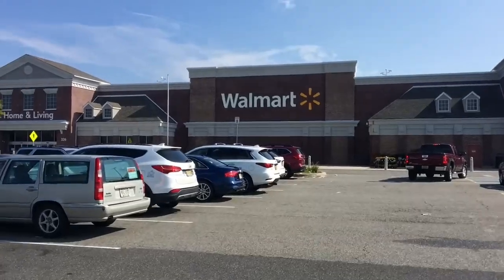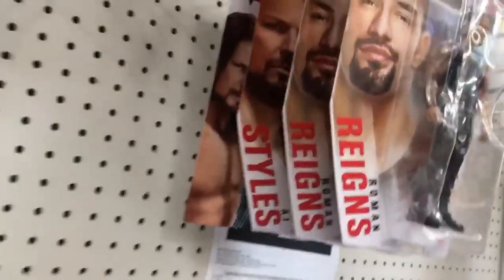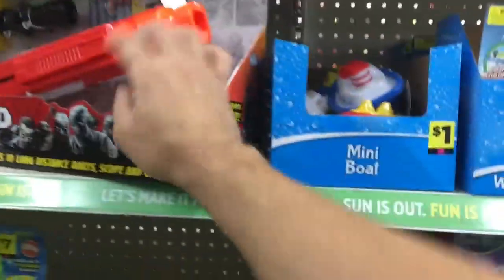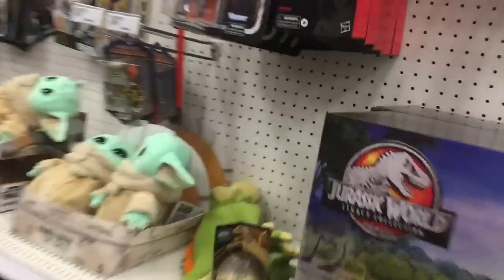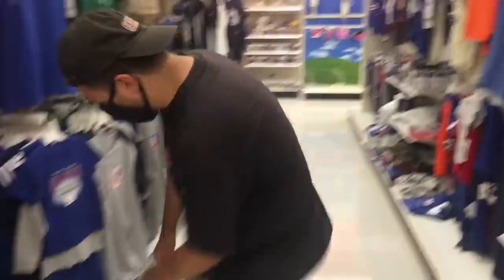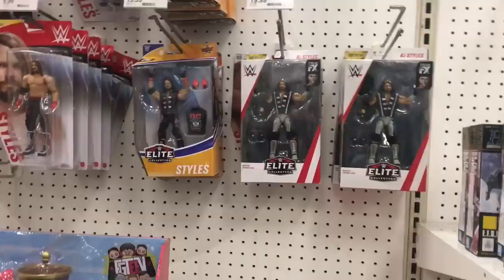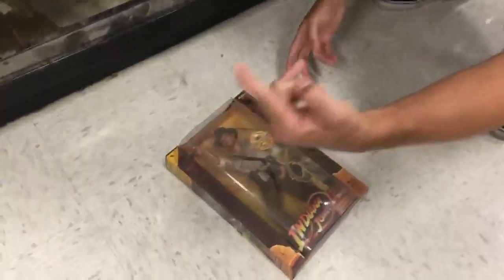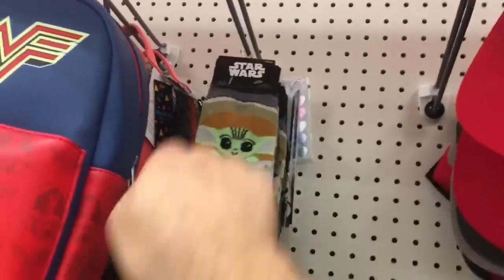RARE TOY FROM 2008 FOUND UNDER THE TARGET SHELVES! UNDER THE SHELF Toy Hunting HIDDEN spots!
ollies bargin outlet
walmart
 target

LOOKING FOR HIDDEN ACTION FIGURES! Toy Hunting at Target / Ollies

All Elite Wrestling Unrivaled Figure Kenny Omega 1 Figure Pack
Pro wrestling is back with All Elite Wrestling! And AEW Unrivaled Collection figures capture all the excitement and action in these authentically detailed and scaled 6.5” collectible action figures. You’ve never seen main event superstars Jon Moxley, Chris Jericho and Cody like this before! And for the first time, fans can collect red hot talent like Kenny Omega, The Young Bucks, Hangman Adam Page, MJF and more! Each figure features realistic ringwear and accessories and 25points of actin articulation! And don’t forget to look for the highly collectible Chase and Rare editions!
AEW Unrivaled Collection debuts with the lineup that started it all! The first series of these highly articulated and collectible action figures includes: wrestling legend Chris Jericho, and Elite members Cody, Brandi Rhodes, Kenny Omega and the Young Bucks (Matt and Nick Jackson)! Each boasts 25 points of articulation and are authentically styled from the AEW first ever PPV event, AEW Double or Nothing! Each sold separately. Ages 8+